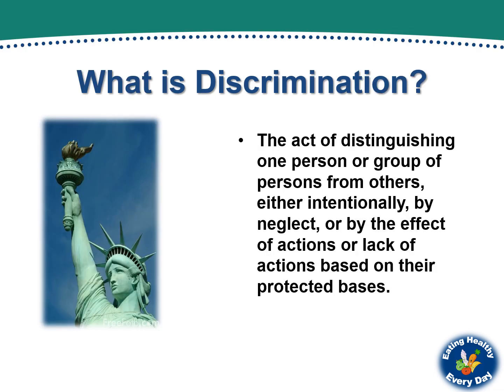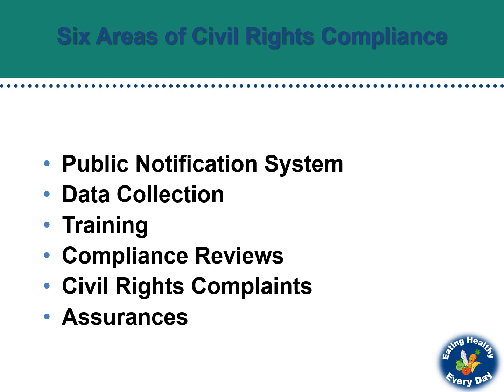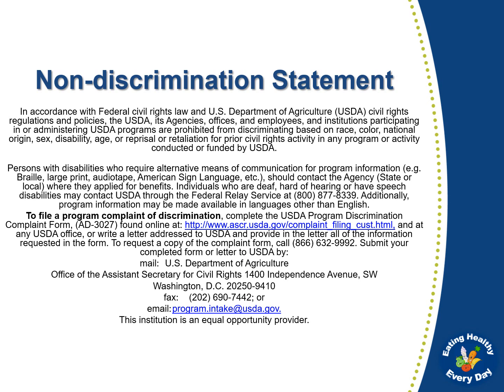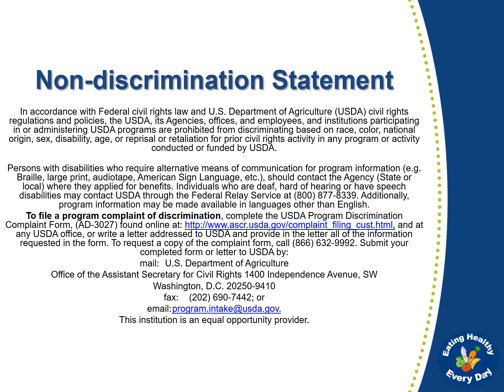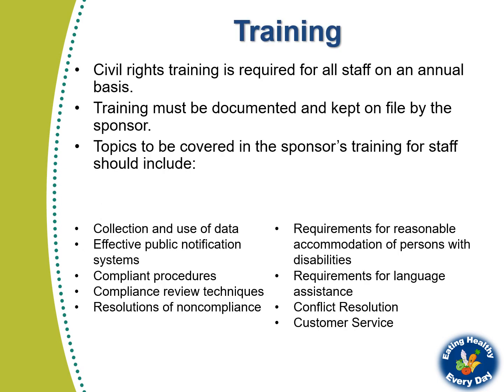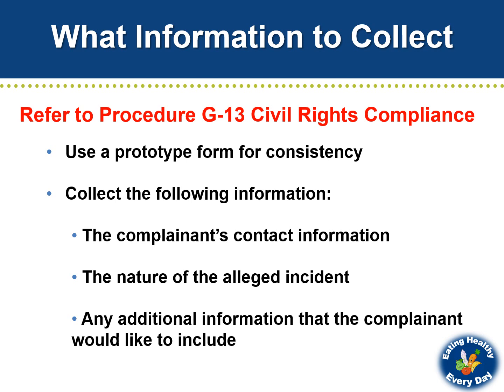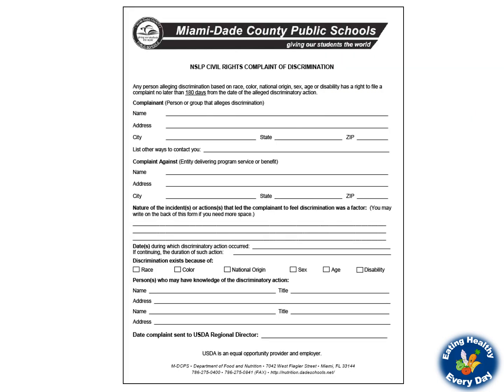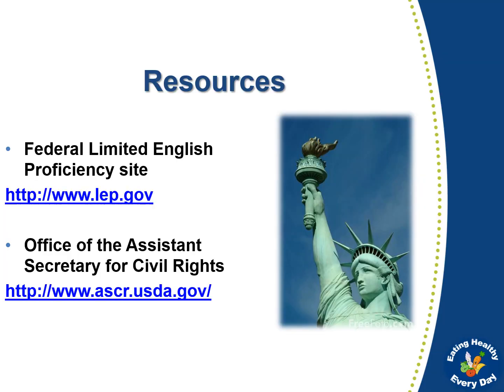Civil Rights Training 2019-2020